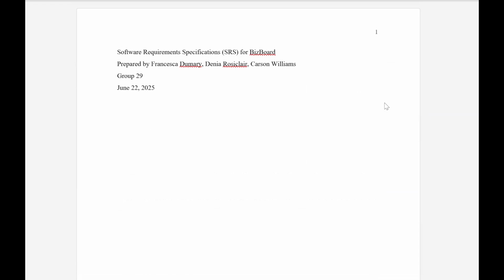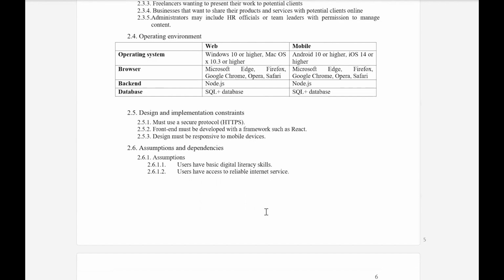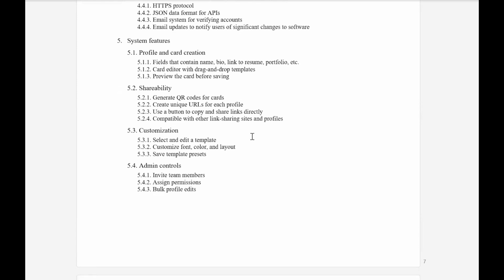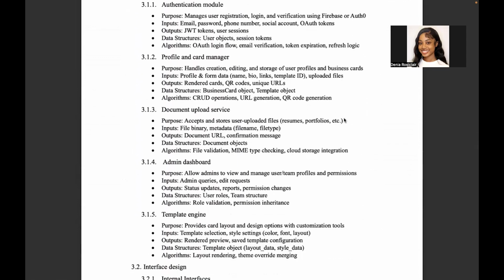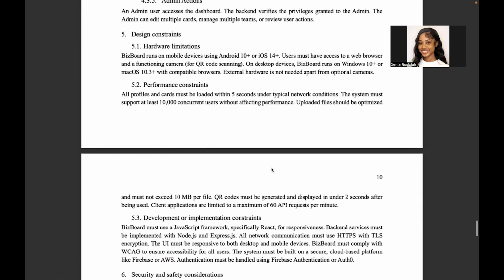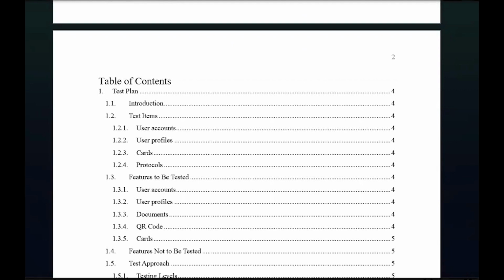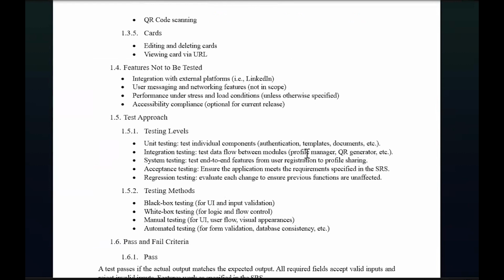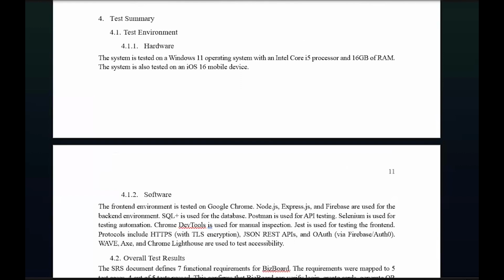Bizboard Video Assignment (Dumary, Rosiclair, & Williams)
BizBoard video assignment for Francesca Dumary, Denia Rosiclair, and Carson Williams.

CEN 4010